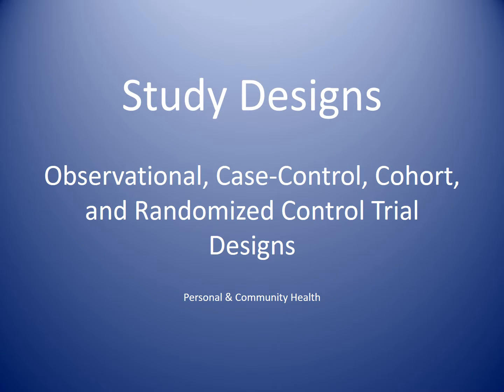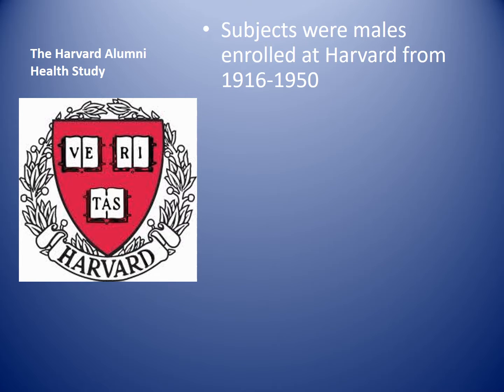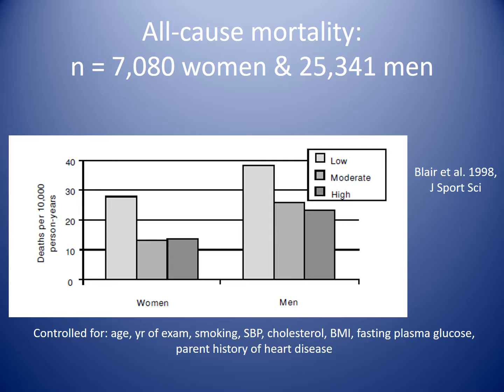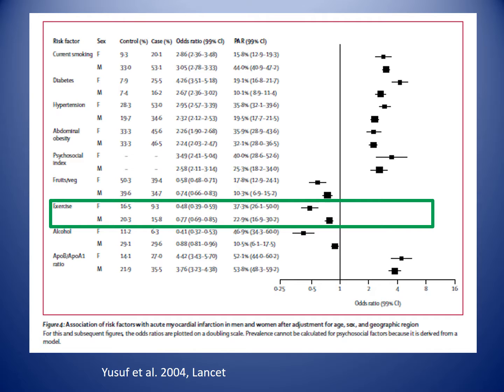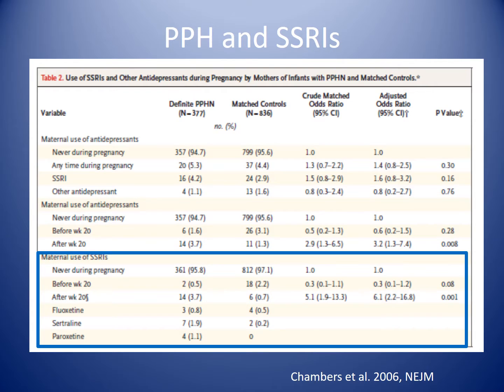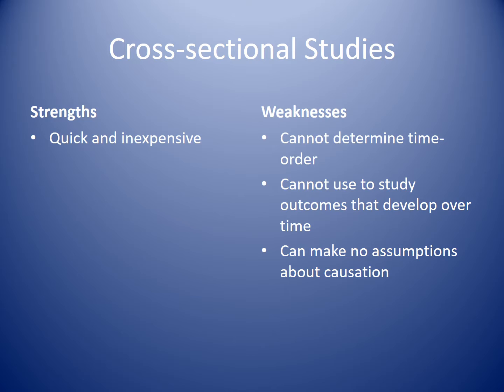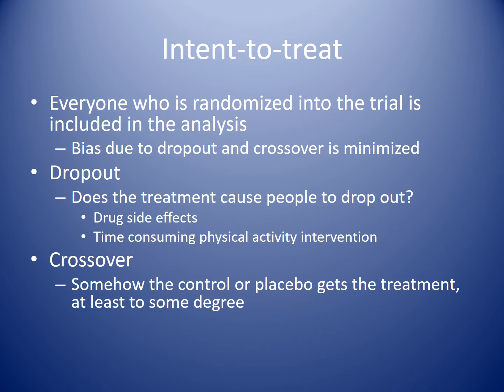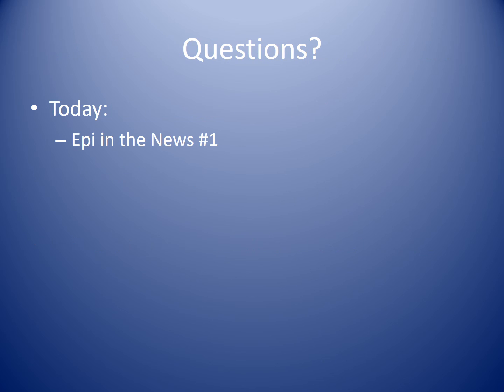Module 3 Study Designs